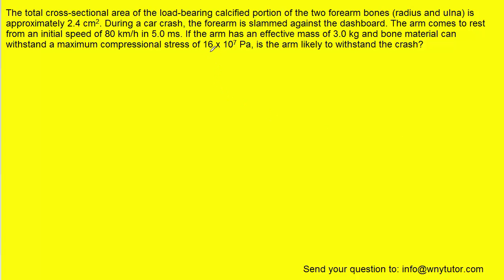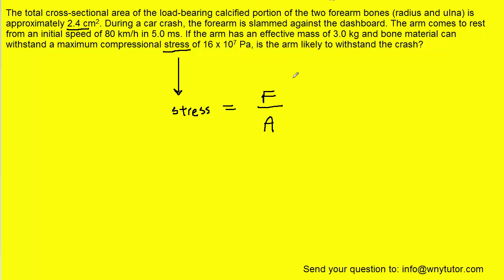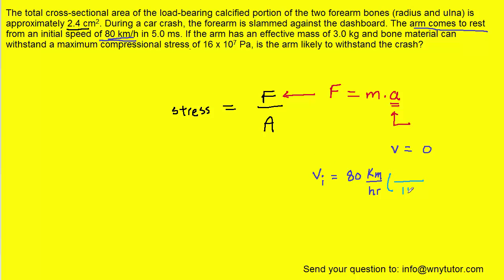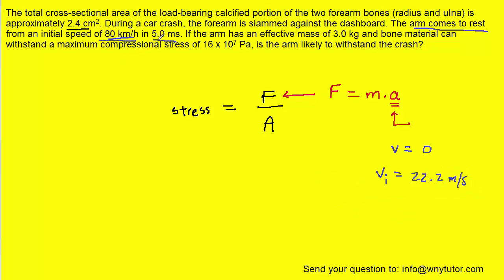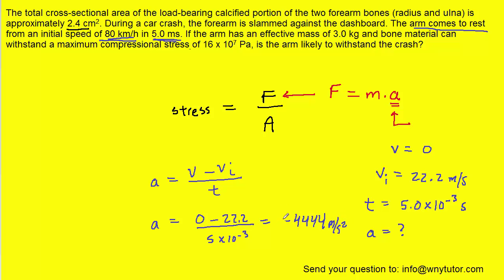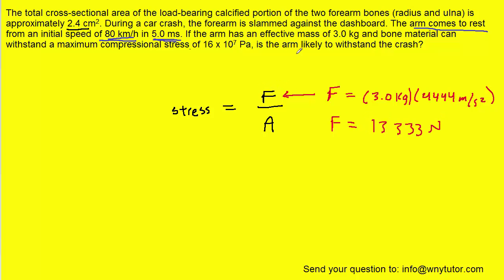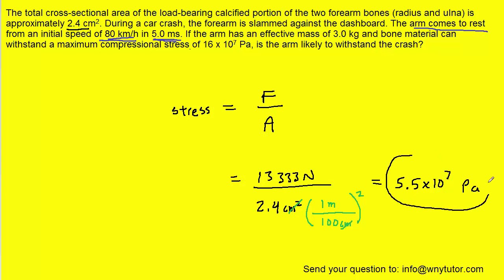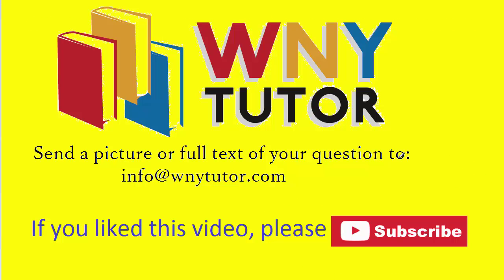The total cross-sectional area of the load-bearing calcified portion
The total cross-sectional area of the load-bearing calcified portion of the two forearm bones (radius and ulna) is approximately 2.4 cm^2. During a car crash, the forearm is slammed against the dashboard. The arm comes to rest from an initial speed of 80 km/h in 5.0 ms. If the arm has an effective mass of 3.0 kg and bone material can withstand a maximum compressional stress of 16 x 10^7 Pa, is the arm likely to withstand the crash?